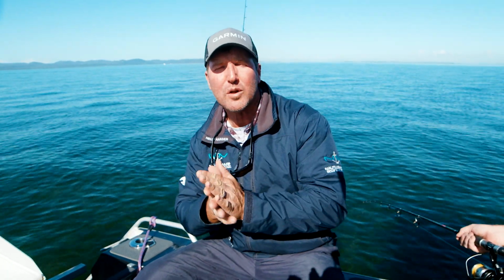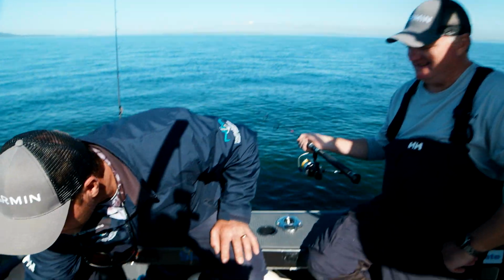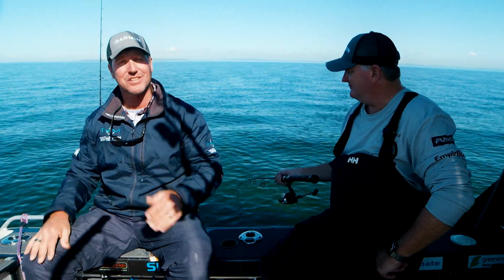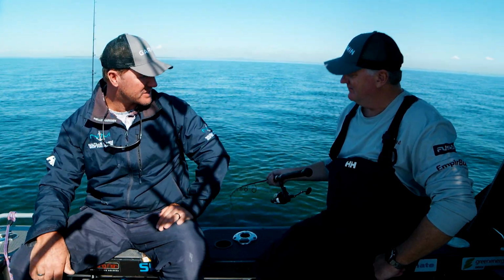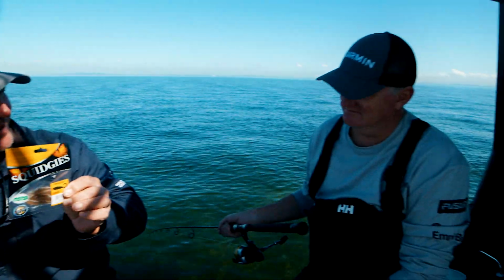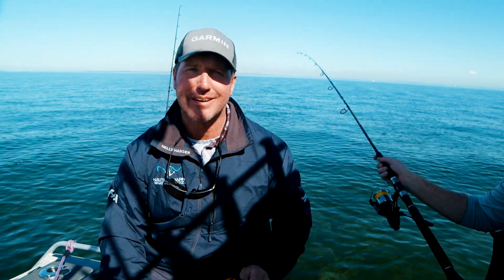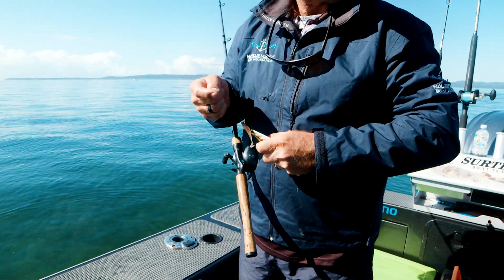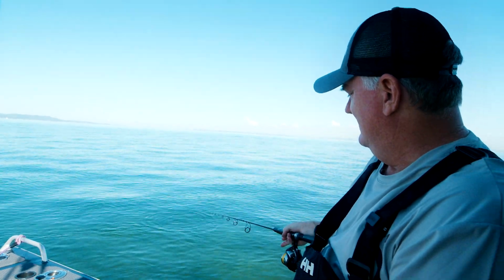Reel in Pike Paradise: Pike Fishing Fun with Expert Tips | Step Outside with Paul Burt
Dive into the thrill of "Reel in Pike Paradise" with Step Outside and host Paul Burt. Join expert Gordon Triplet in unveiling Pike fishing secrets and a cherished family recipe. Navigate the intricacies of a four-story tackle box, bait jigs, and the irresistible squidy lure.

Experience the joy of Pike fishing with a light outfit, dropping and lifting the line for anticipation. Culminate the adventure with a triumphant catch, transitioning into Gordon's exclusive Pike recipe.

Paul Burt shares expert tips on gear, baiting, and targeting Pike amidst various tide conditions. Step Outside and redefine Pike fishing in this concise 100-word journey of aquatic excitement.